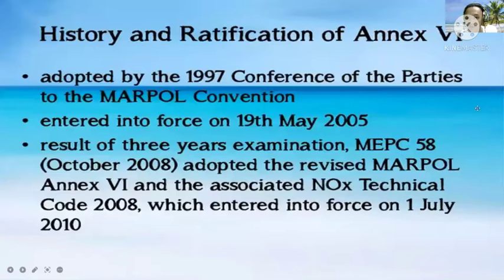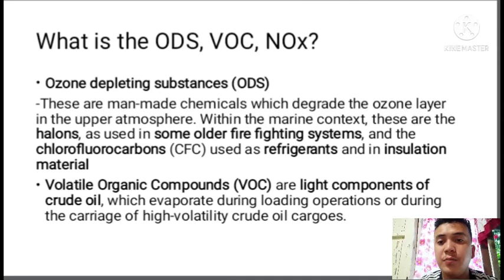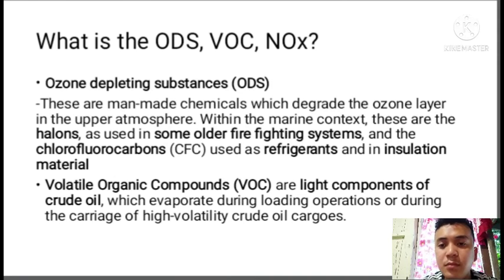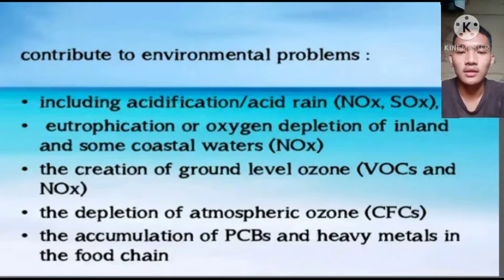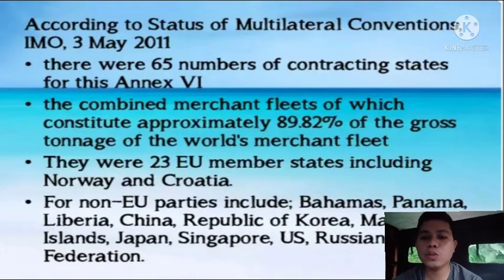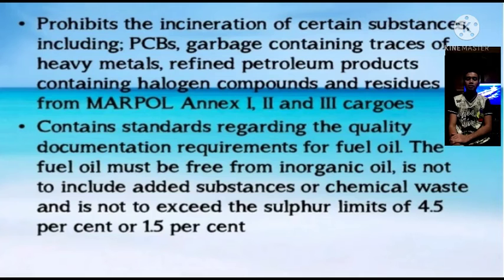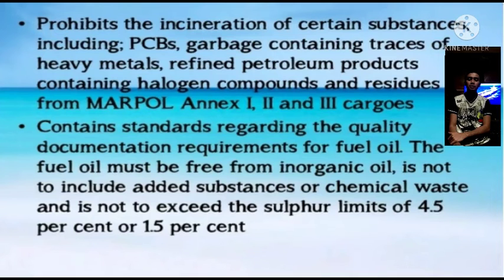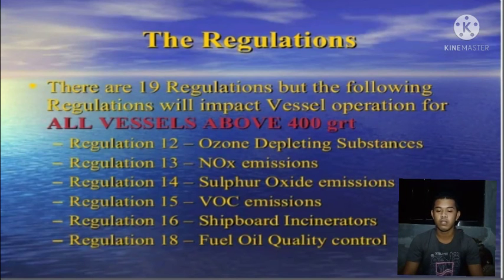PROTECTION FOR MARINE ENVIRONMWNT(MARENV 51305)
MARPOL ANNEX 6
THE PREVENTION OF AIR POLLUTION FROM SHIPS AS AMENDED BY THE INTERNATIONAL MARITIME ORGANIZATION.